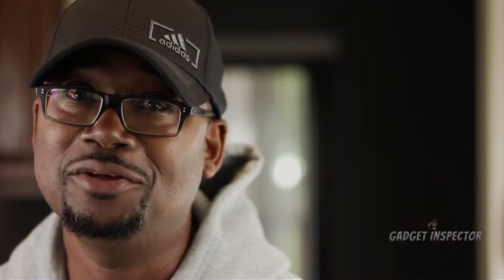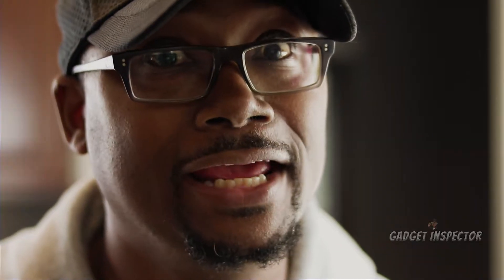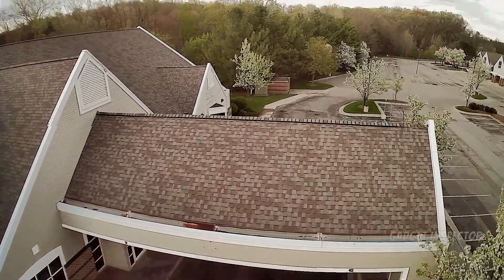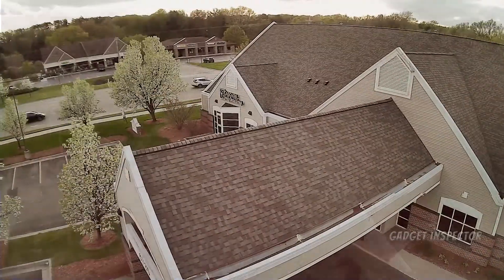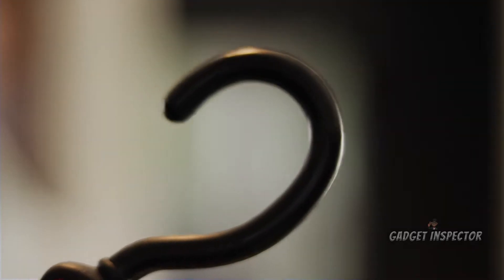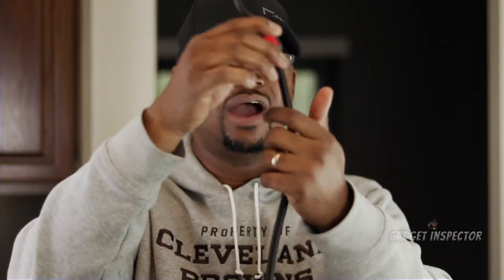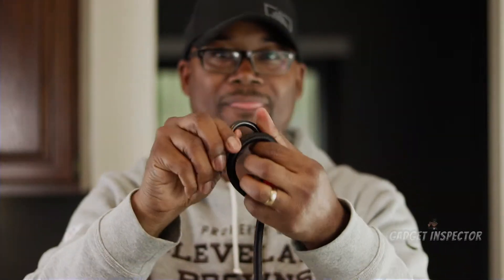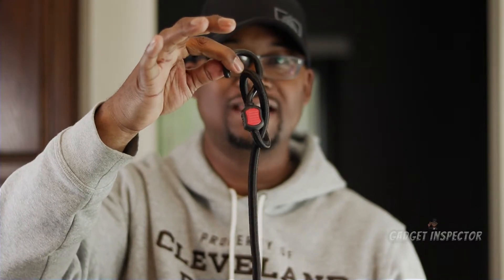King Kong (LDARC) ET115 Fish Story | Rescued by my Phantom 4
King Kong (LDARC) ET115 Fish Story | Rescued by my Phantom 4. I almost lost my King Kong LDARC ET115 while flying FPV in a new spot the other day. Good thing I had my Phantom 4 with me to do a rooftop drone rescue.

“Welcome to Wakanda”

"Split Decision" by Brock Berrigan
🙌 Follow Brock berrigan